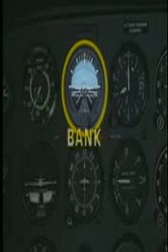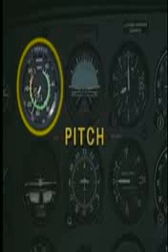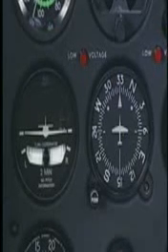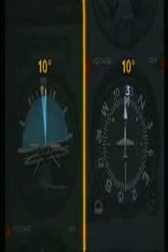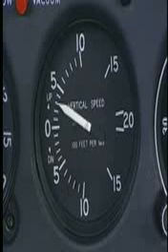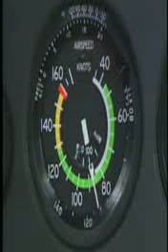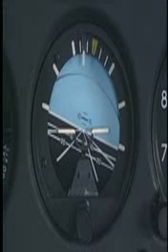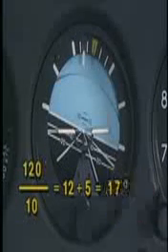Attitude Instrument Flying